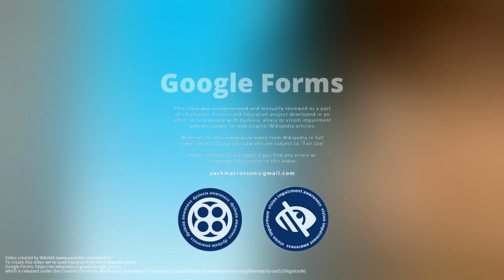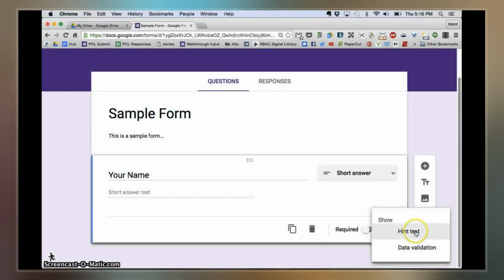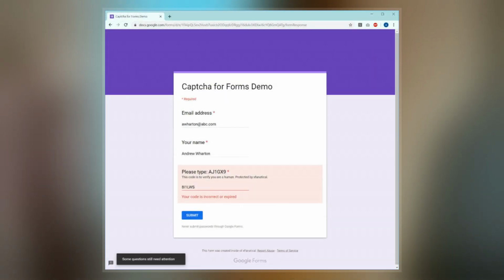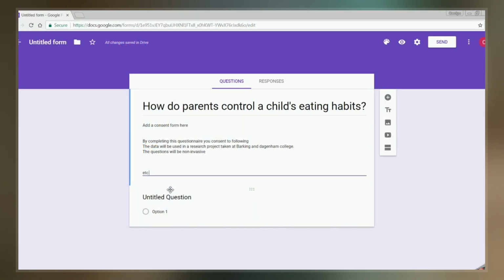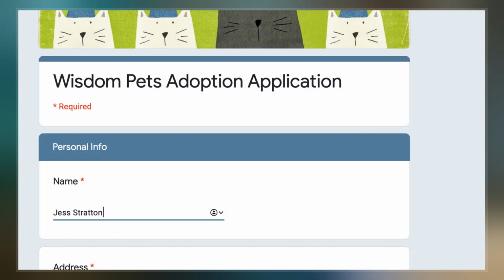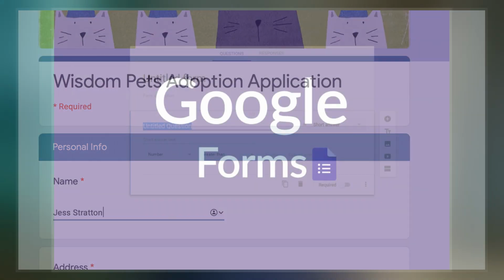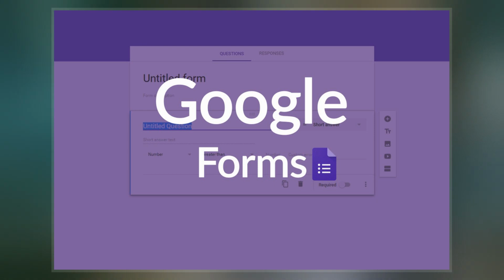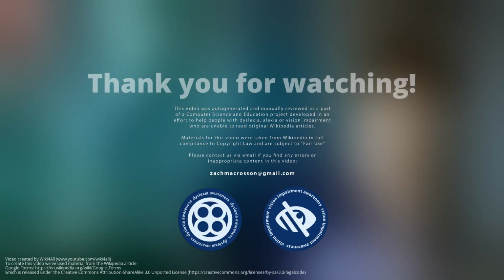Google Forms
Google Forms is a survey administration software included as part of the free, web-based Google Docs Editors suite offered by Google. The service also includes Google Docs, Google Sheets, Google Slides, Google Drawings, Google Sites, and Google Keep. Google Forms is only available as a web application. The app allows users to create and edit surveys online while collaborating with other users in real-time. The collected information can be automatically entered into a spreadsheet.